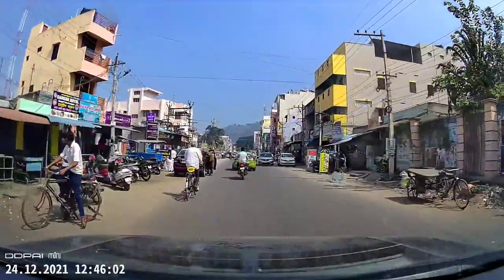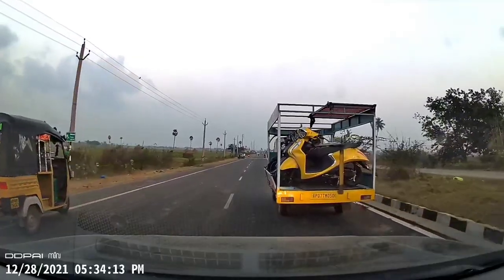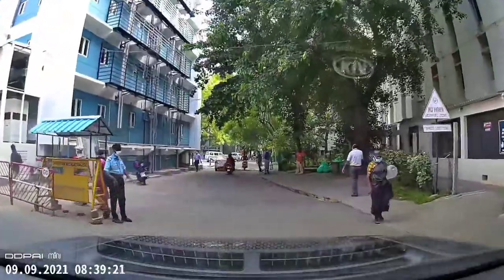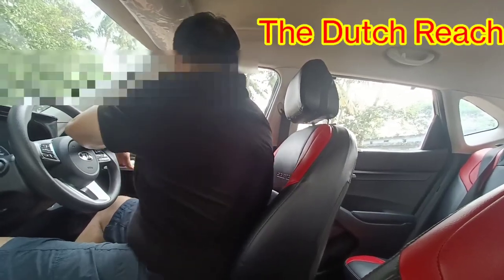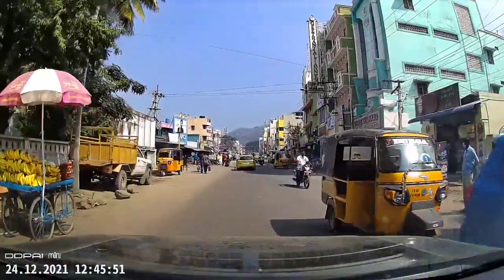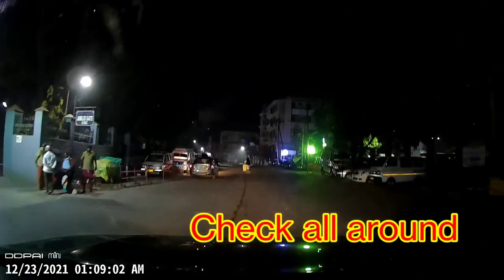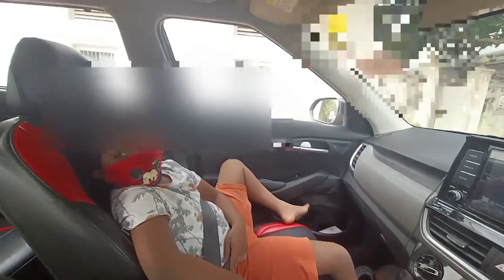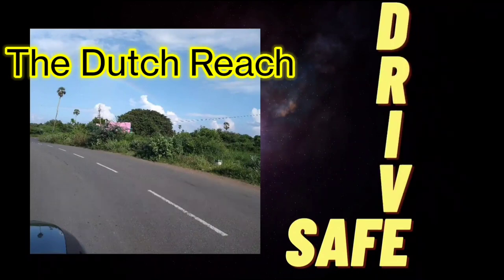Opening car door ? Use ' The Dutch Reach ! ' and ensure safety !!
Hello friends , Welcome to another episode of drivesafe . We discuss ' the Dutch reach' method of opening a car door when parked . Though it was thought of in the 70's in Netherlands to prevent 'dooring' injuries to pedestrians and cyclists , i feel it will be very helpful on the Indian roads too where people park haphazardly and open doors abruptly . Good bye !!

How to drive safe in India - the ABCD rule

Right of way - What's that ?

The ABCD's of safe driving - part 2